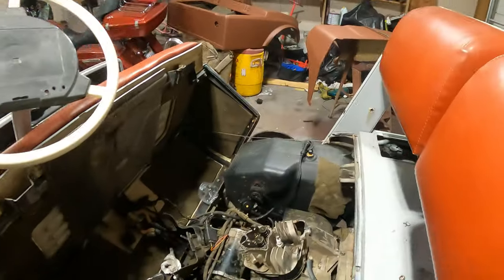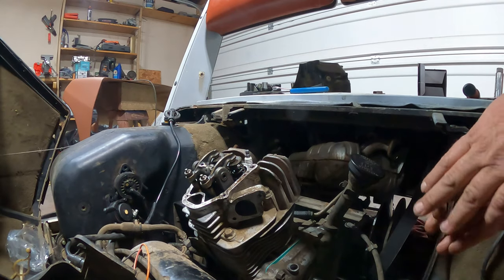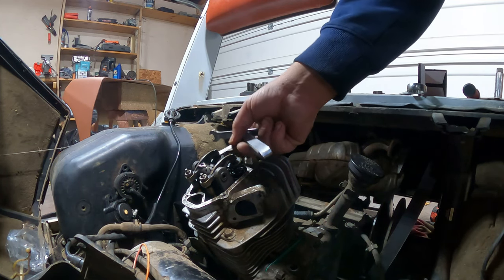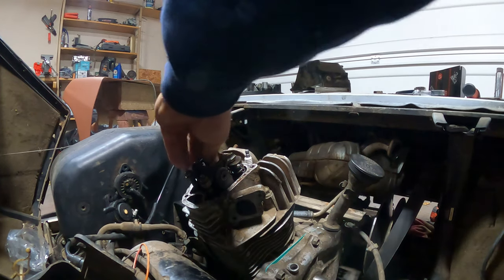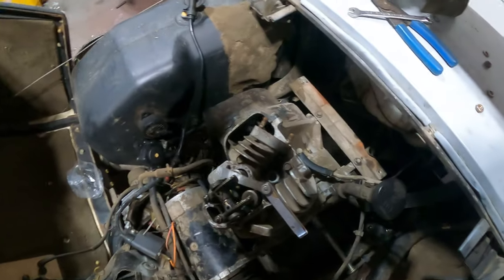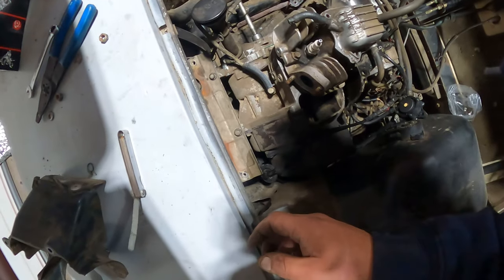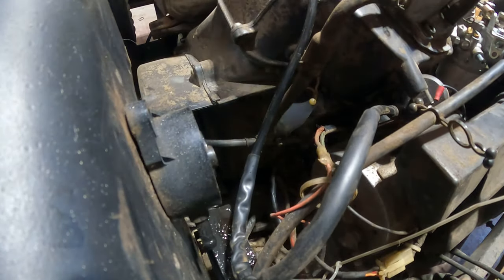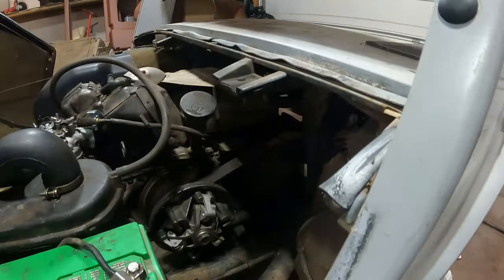Finishing up the cracked cylinder engine and It runs. Yamaha G2 Part 2